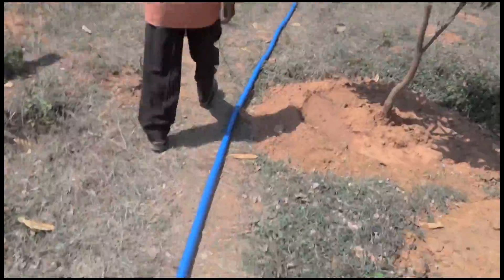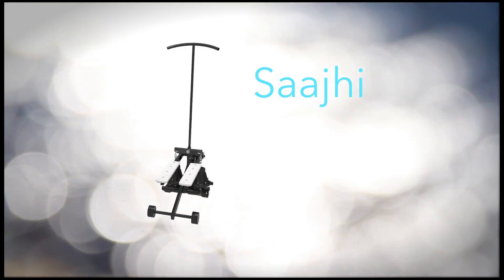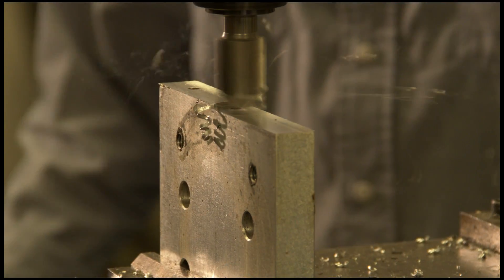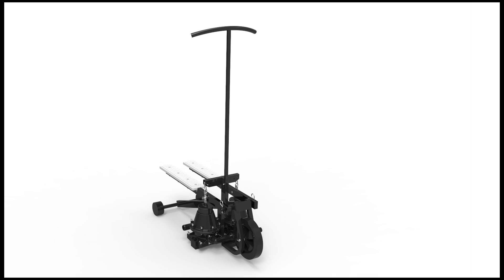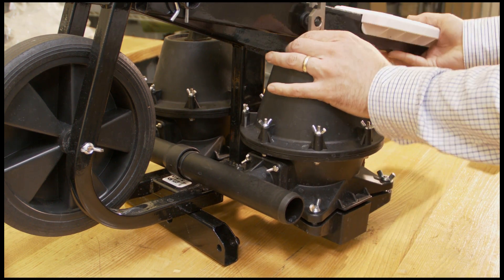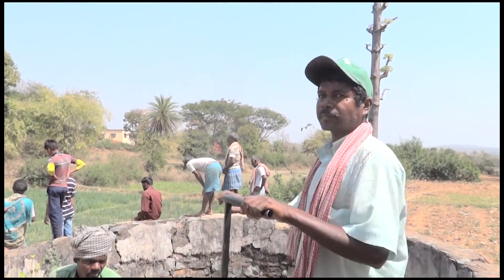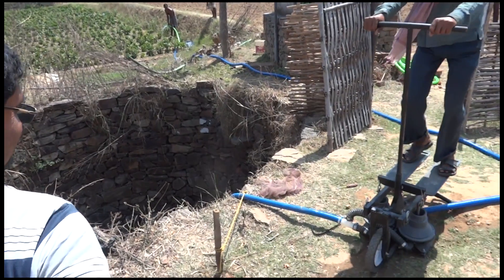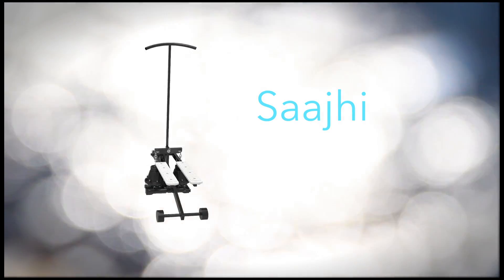Xylem Essence of Life -- The Saajhi Stepping Pump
The Saajhi Stepping Pump is an affordable, field-serviceable, manual stepping pump for smallholder farmers in rural markets. Saajhi originated from the word Saajhedaari, or Partnership, which is commonly used in India to address a business ally or partner.

Saajhi's design uses nearly 40 percent less water compared with traditional furrow irrigation, enabling farmers to conserve this valuable resource while more effectively delivering it to their crops. The Saajhi Stepping Pump is human powered, requiring no fossil fuels, electrical connections or standing power supply, making it a sustainable, energy-conscious technology. It is capable of more than tripling the revenue of smallholder farmers.

Extensive field visits and interviews with more than 750 farmers across India, Asia, South America, and Africa helped designers create a detailed profile of those who would be most impacted by this technology, and ensure the pump meets their specific needs. The designers also repurposed patented marine pump technology --proven in harsh environments for more than 25 years  -- and used corrosion resistant materials to create a low-cost diaphragm-based pump system that is easily serviceable and self-priming.